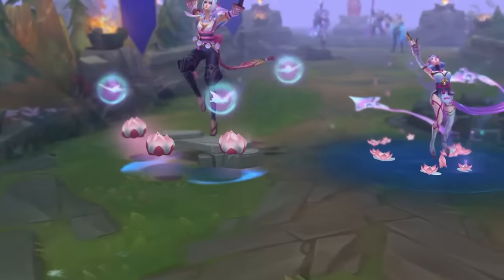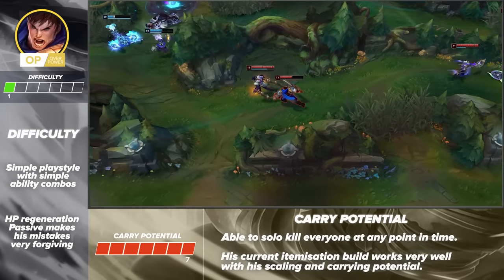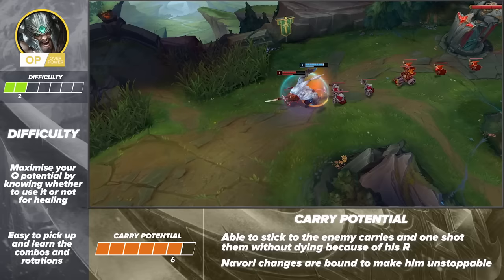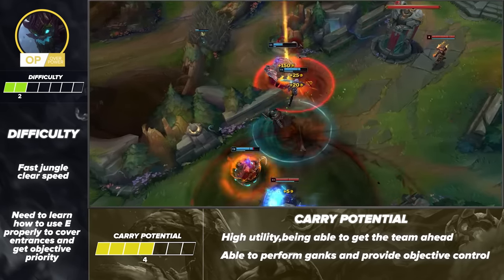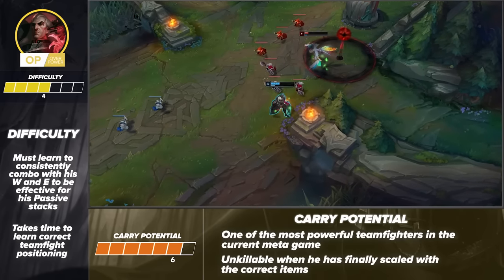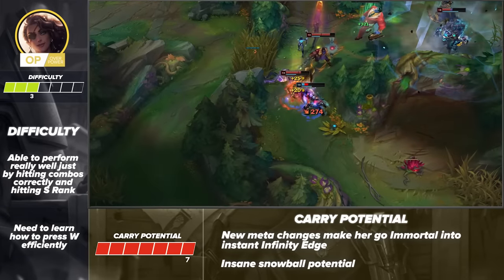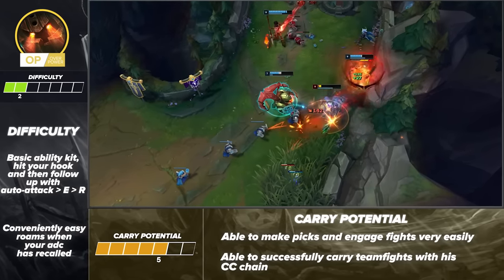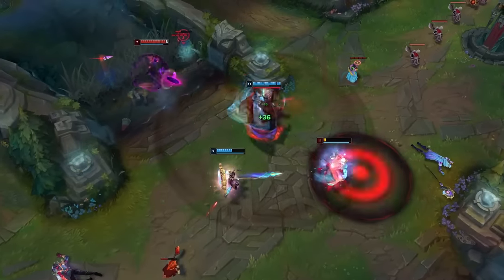New Low Elo Tier List Patch 13.1B IN DEPTH ANALYSIS - League of Legends